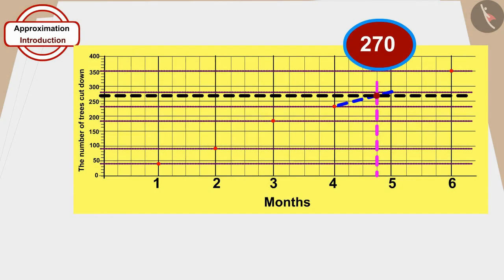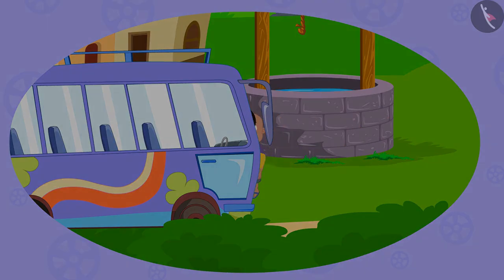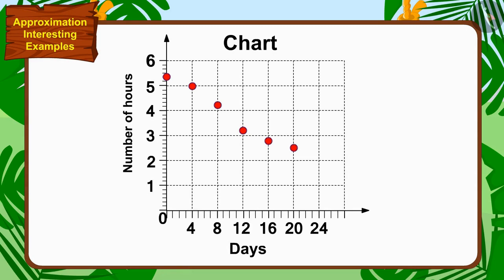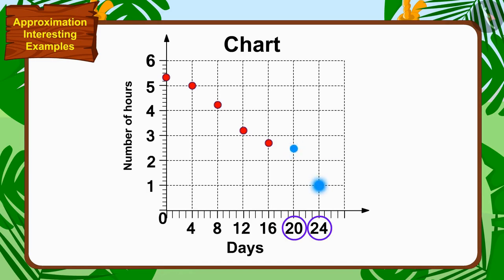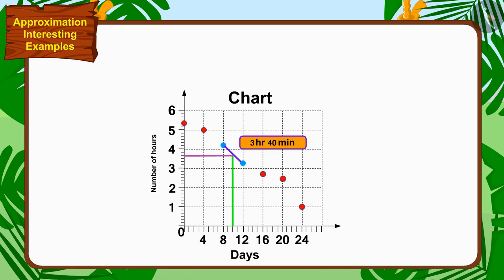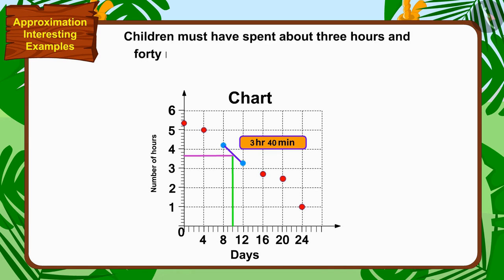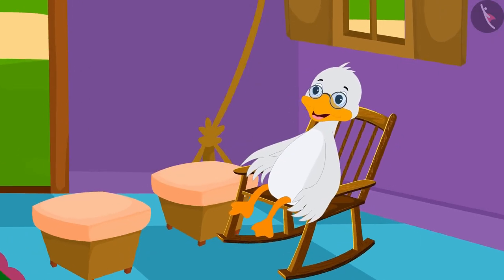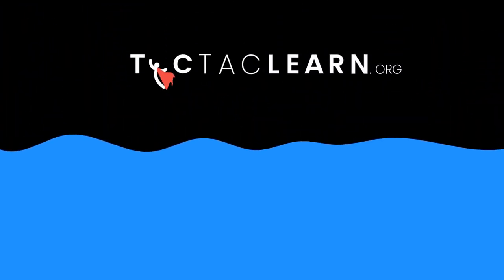Approximation of data | Part 2/2 | English | Class 5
Approximation of data | Part 2/2 | English | Class 5 |  | NCERT |

Approximation of data | Data Handling | Grade 5 | NCERT | Smart charts (5)

Welcome to part 2 of family tree. In this video, we will discuss various examples of family tree.